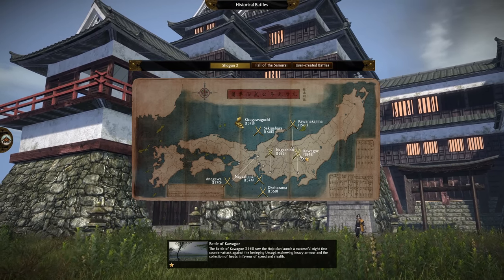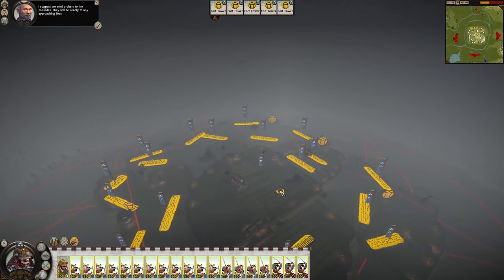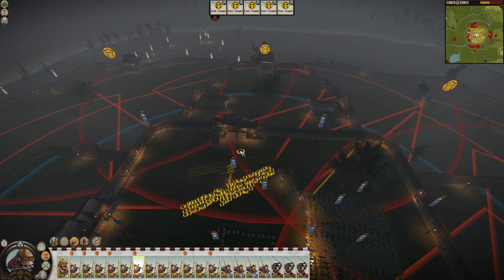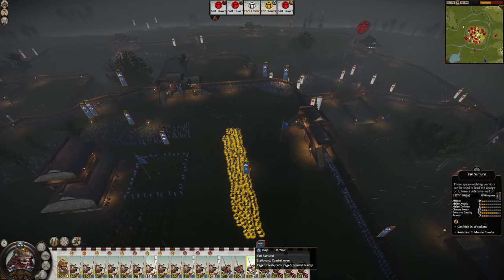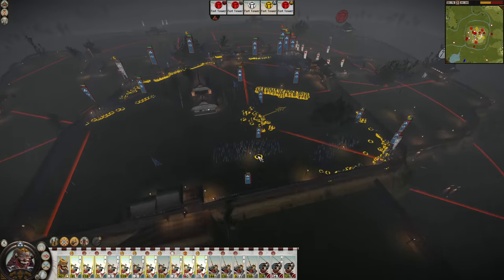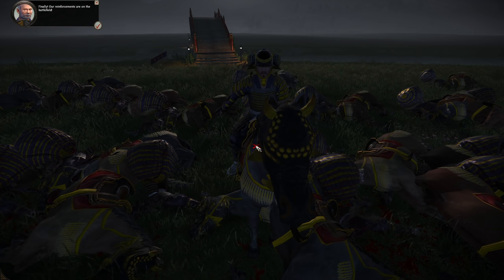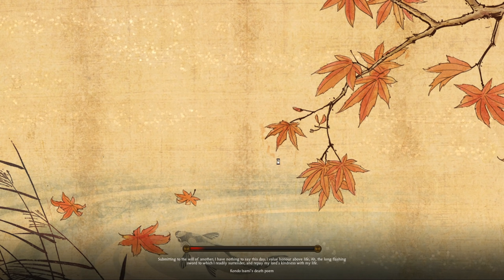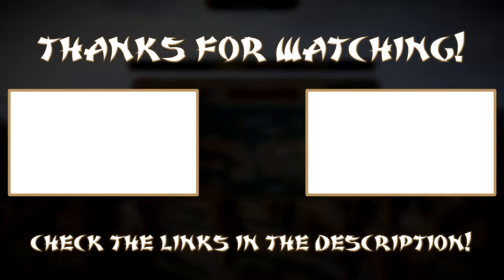BATTLE OF KAWAGOE - Historical Battles - Total War: Shogun 2!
Welcome to the historical battle of Kawagoe on Total War: Shogun 2!

The Battle of Kawageo (1545) saw the Hojo clan launch a successful night time counter-attack against the besieging Uesugi, eschewing heavy armour and the collection of heads in favour of speed and stealth.

Campaign Information:

Battle of: Kawagoe
Clan: Hojo
Difficulty: Very Hard